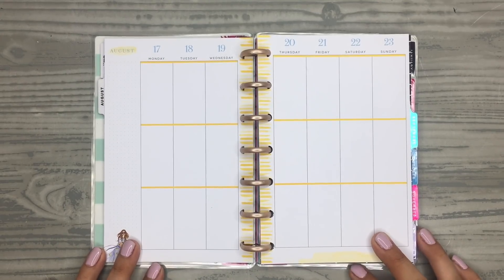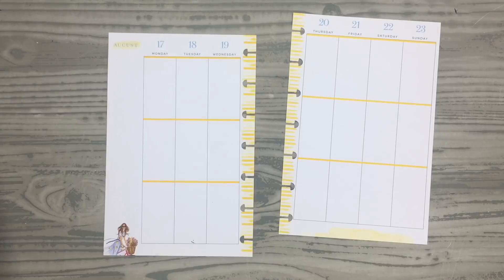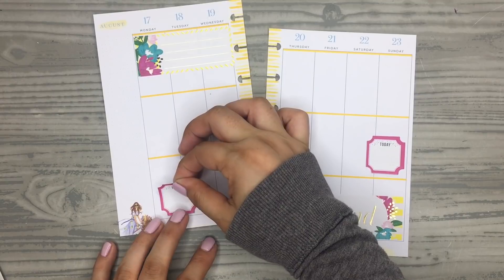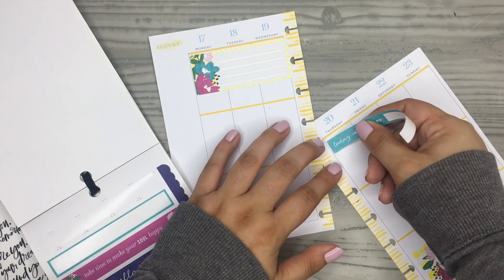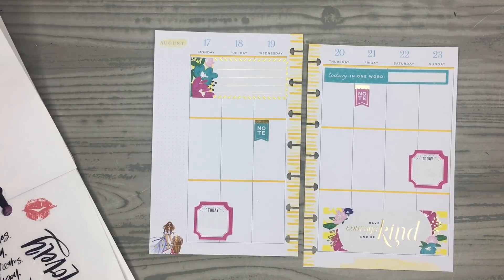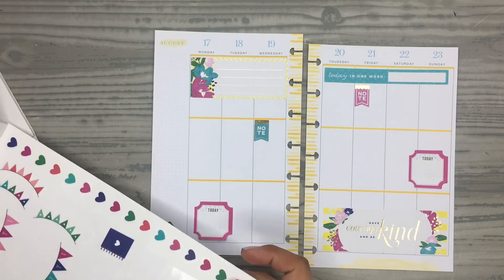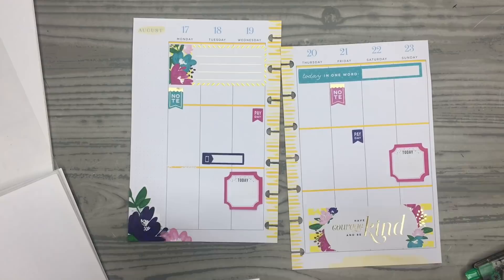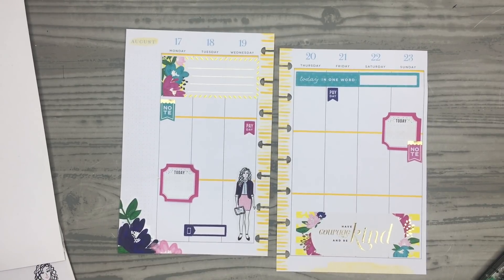PLAN WITH ME | MINI VERTICAL Happy Planner | Socialite | August 17-23-2020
In this video I am decorating my Mini Vertical Planner using the Socialite Sticker books.